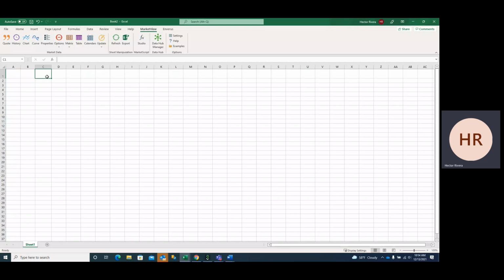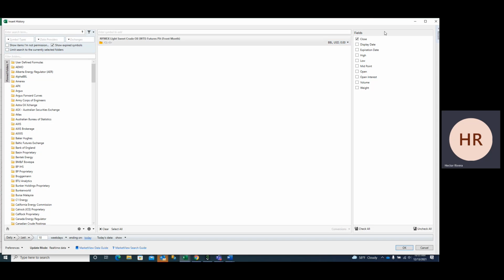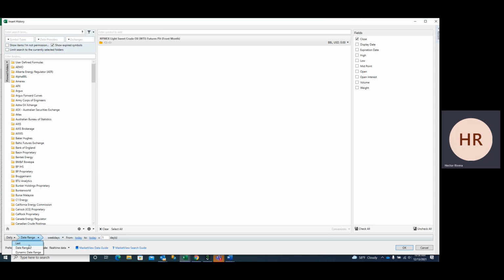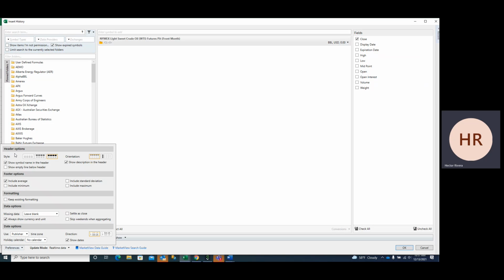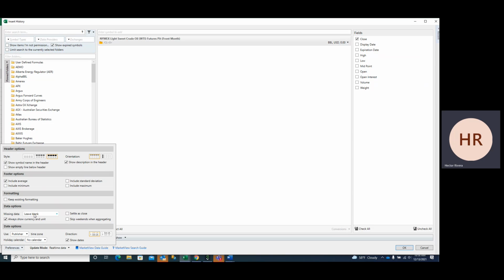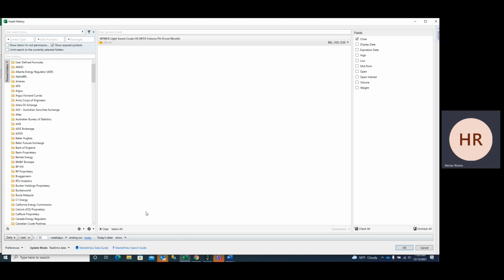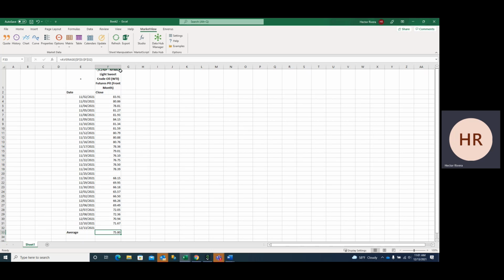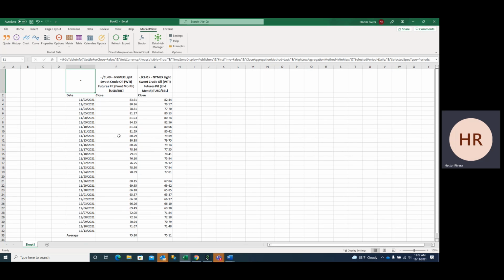Creating a Historical Data Spreadsheet via the MarketView ExcelTools Add In